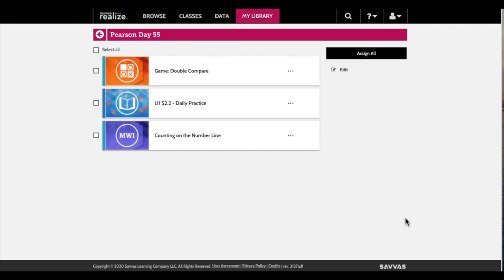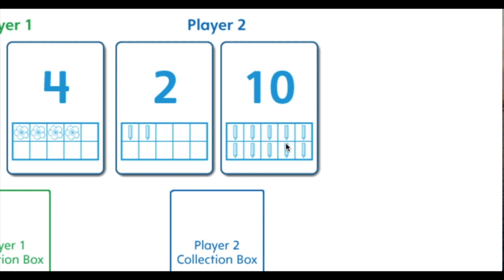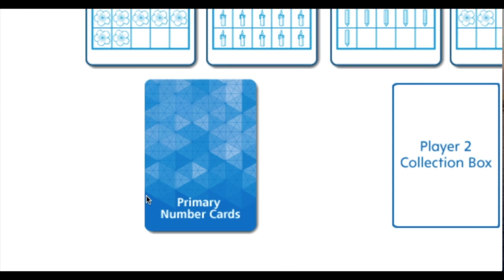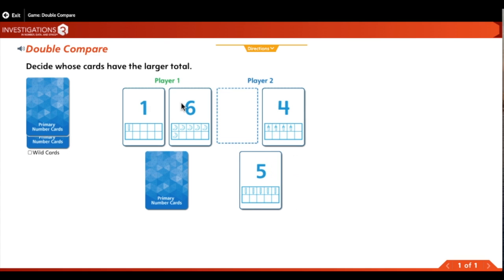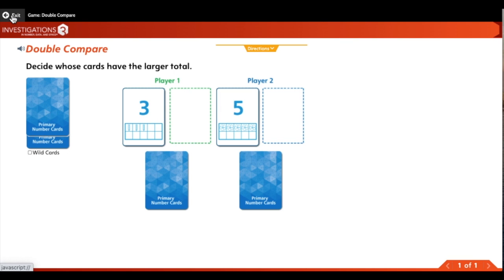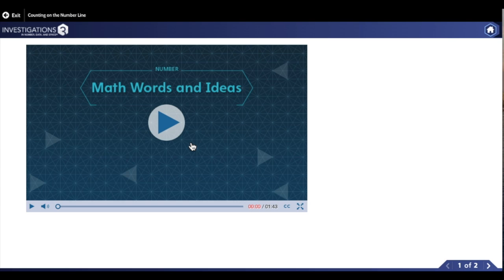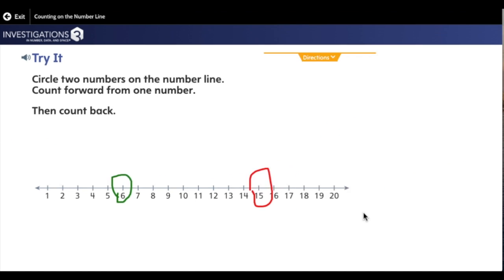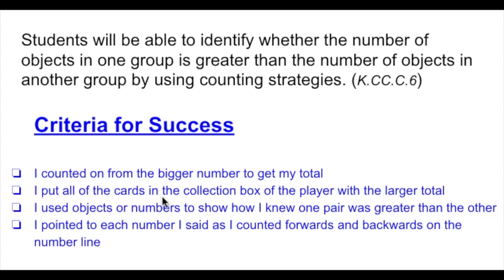Math Day 55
Don't forget to practice at least 20 minutes of IXL